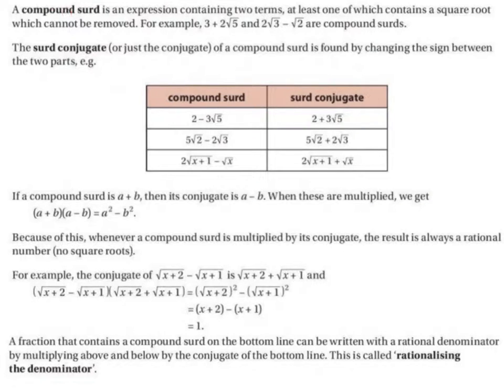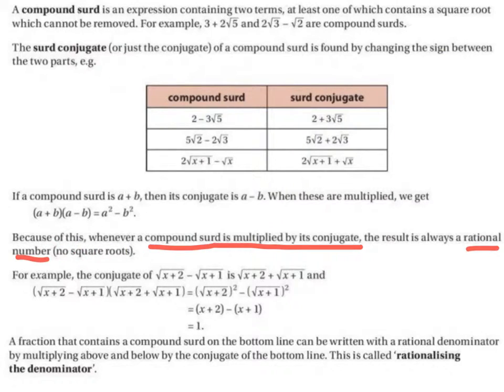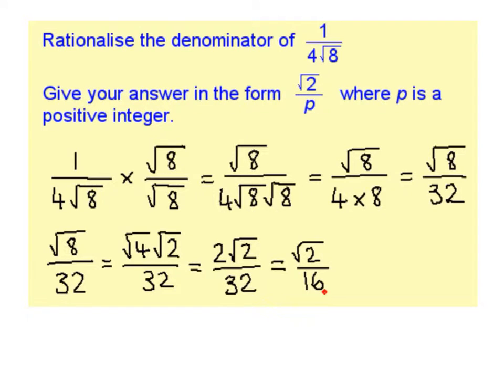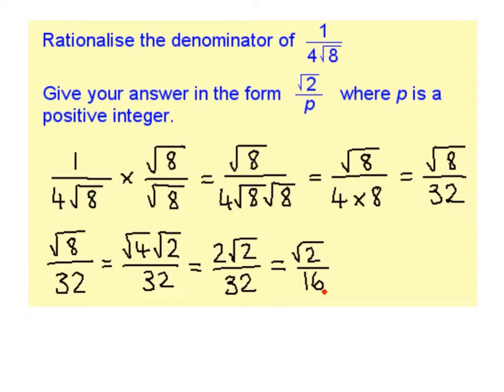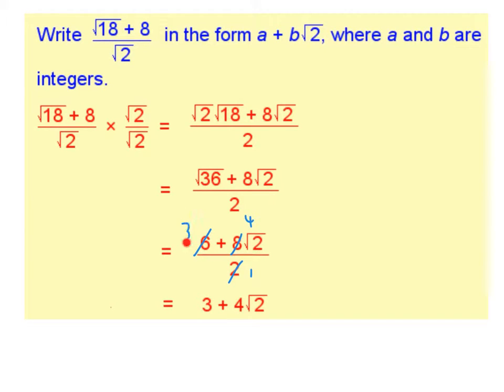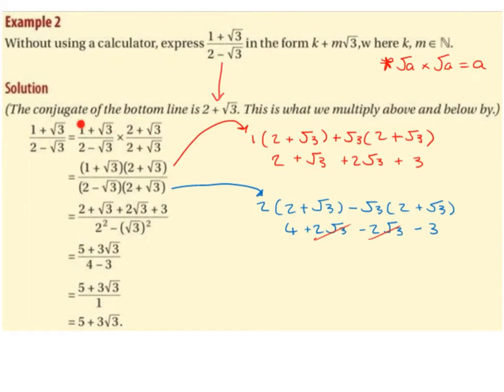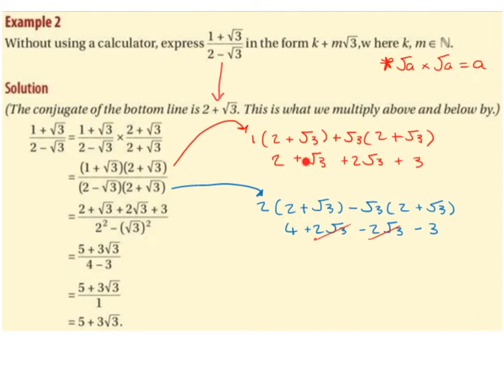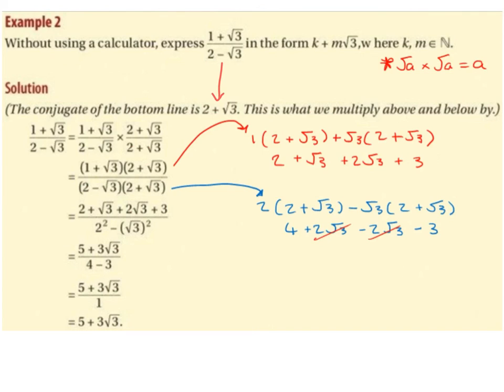LC HL rationalising the denominator